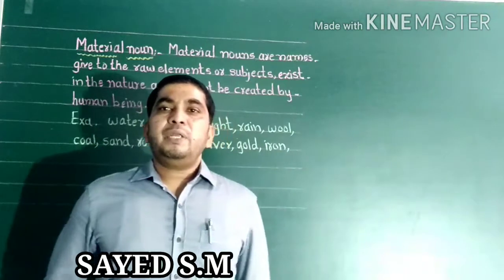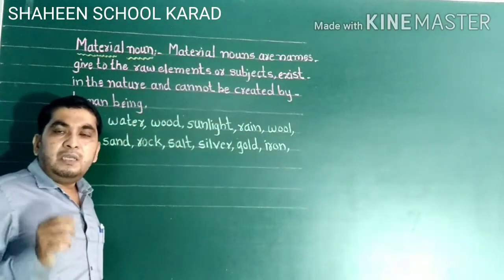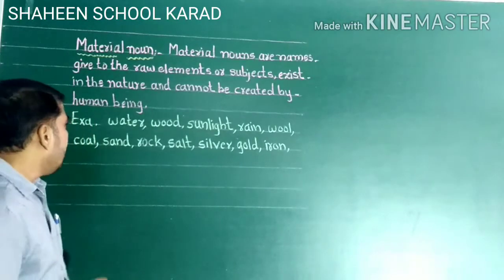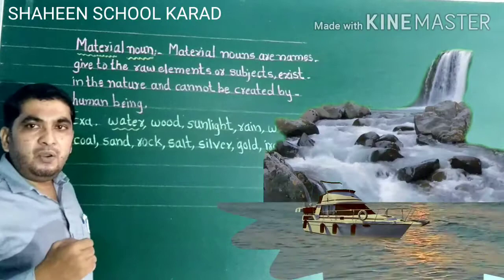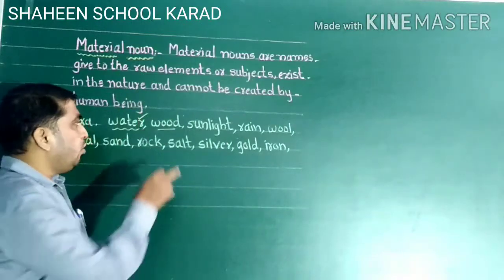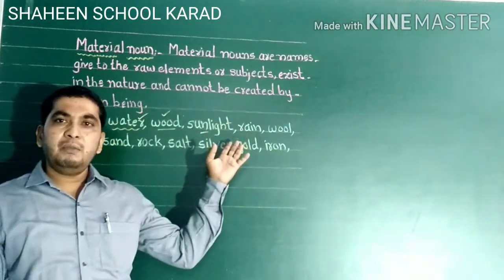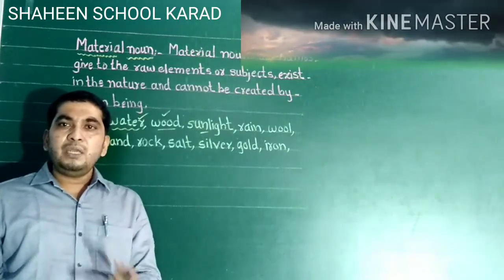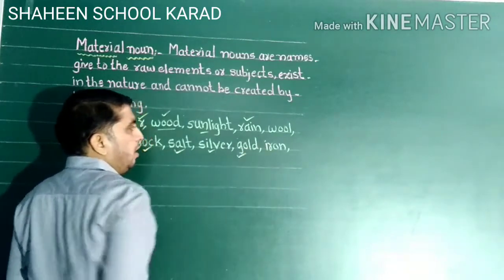MATERIAL NOUN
SHAHEWN SCHOOL KARAD